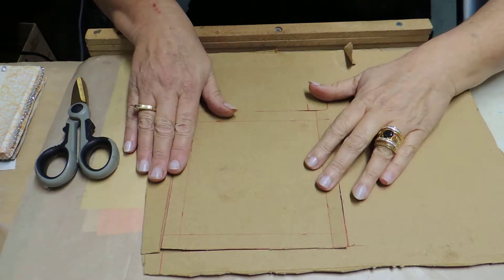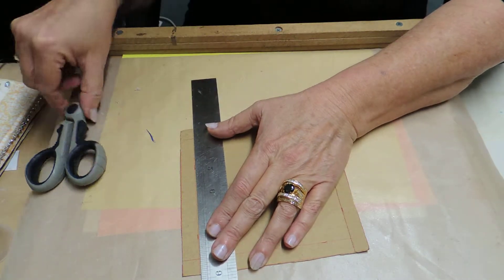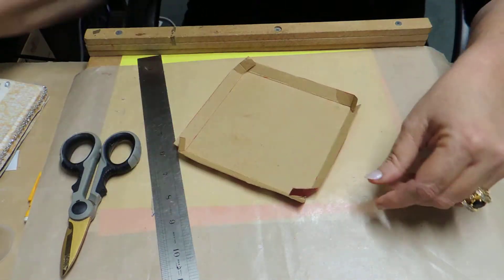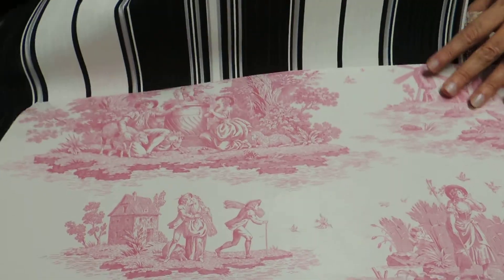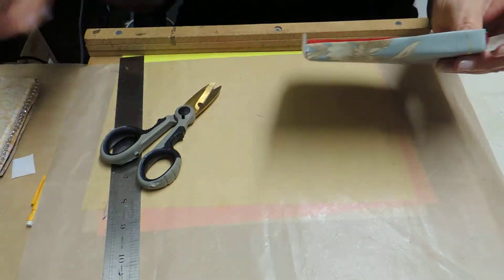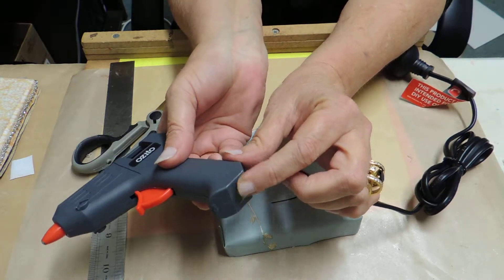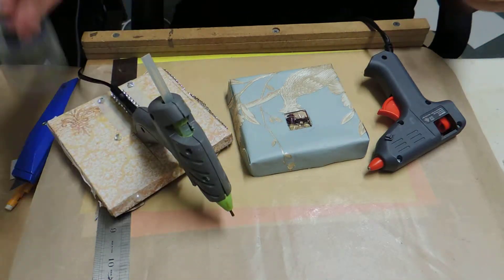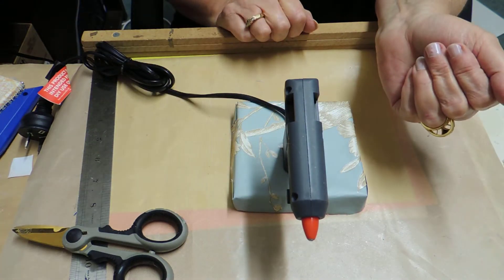Glue gun holder- Reloaded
Reupload-Make a Great HOT GLUE GUN holder its fun Easy Quick will stop your Glue gun from toppling over and save you the hassle of hot Glue from leaking out (when it has fallen over)
"Remember it's nice to do Something for someone with out wanting or expecting something in return "... "...